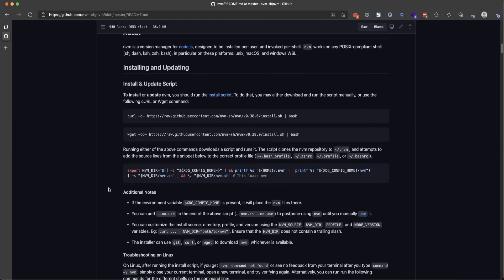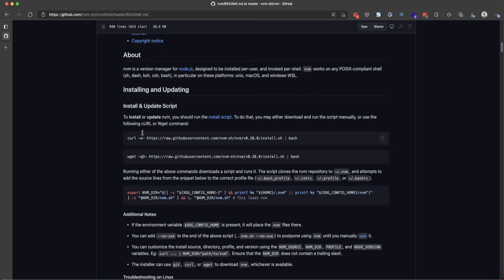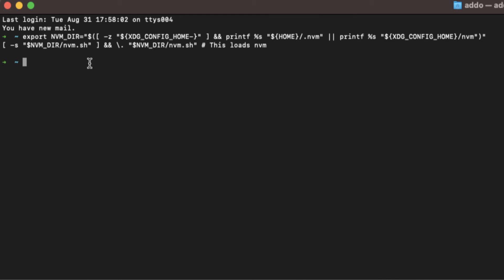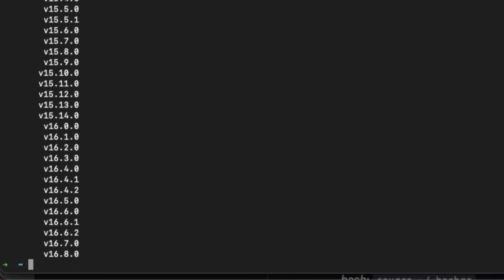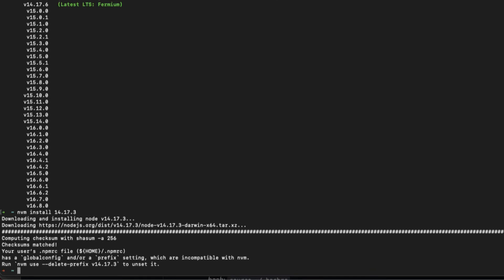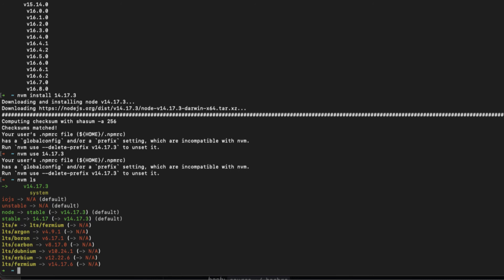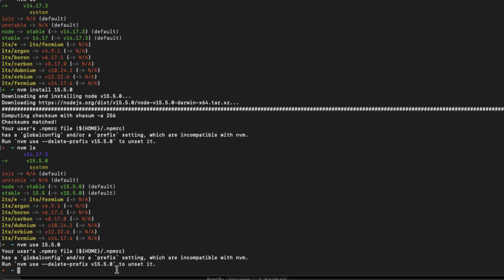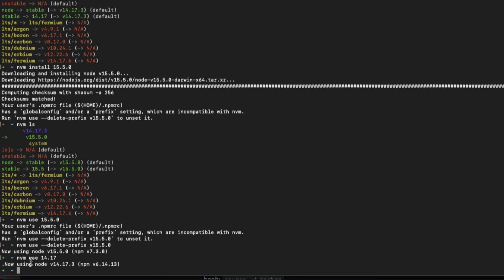How to Install Different Versions of NPM on Your Machine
Install and switch between different versions of NodeJs with NPM in really easy steps.

If you ask: How to switch to an older version of NodeJS without removing the current one and installing an old version this is the exactly what you are looking for.

Do you use nvm in your projects, or do you have any needs for switching between node and NPM versions?